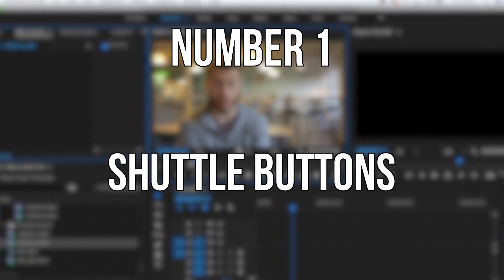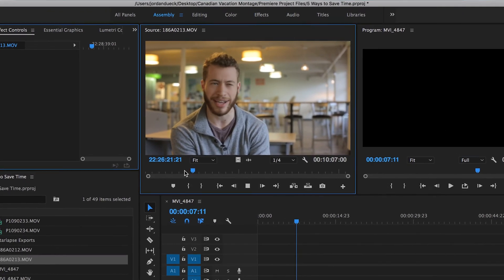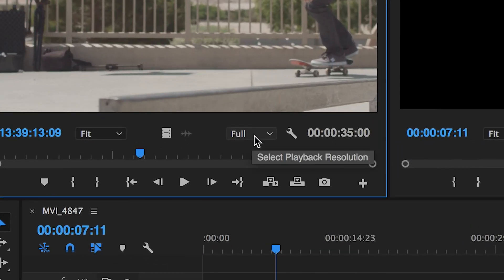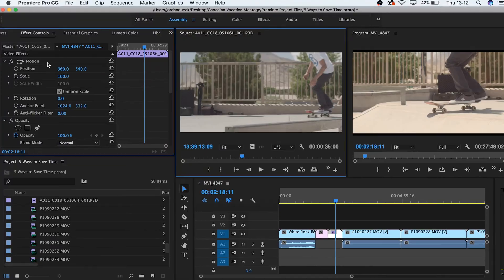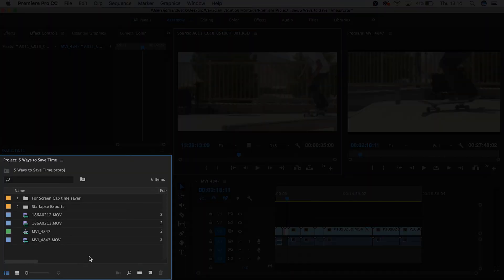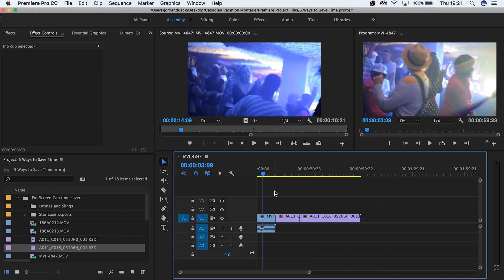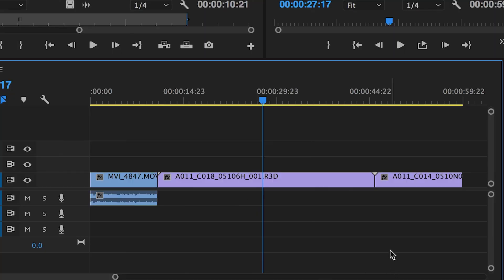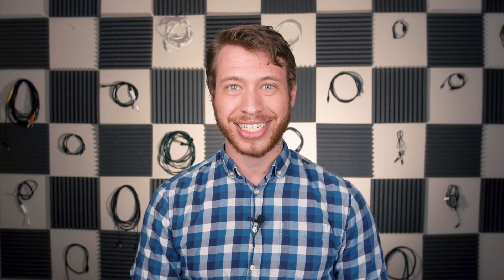How To Edit Faster in Premiere Pro - 5 Tips To Edit Faster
Want to Edit Faster in Premiere Pro? We've compiled a list of 5 ways to save time and edit faster in Premiere.  These include viewing footage at double speed, reducing playback quality, saving export settings as a preset, using adjustment layers, and taking advantage of keyboard shortcuts.  Using any one of these tips should make a noticeable difference, but using them all in your next project may surprise you with how much time they save.